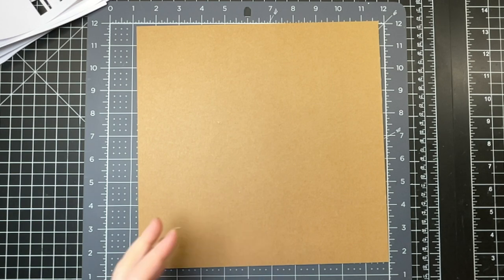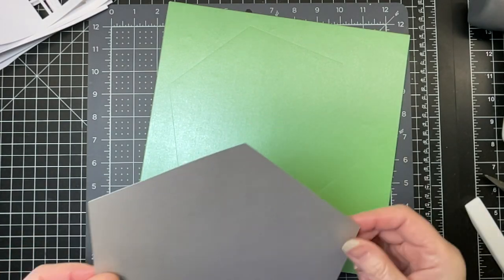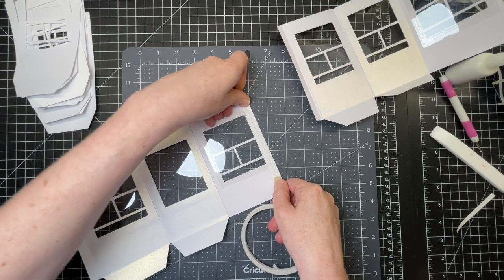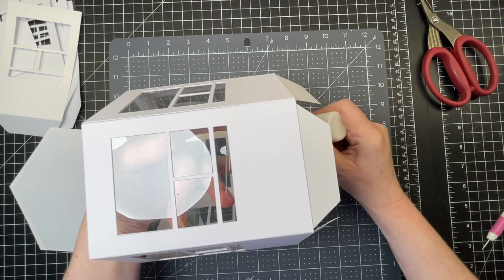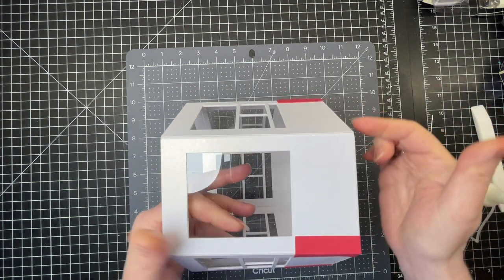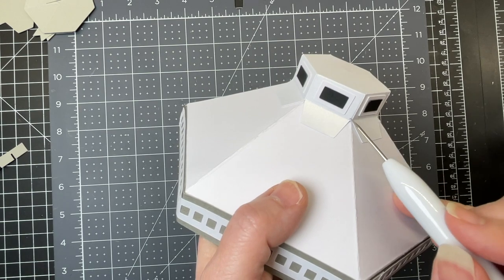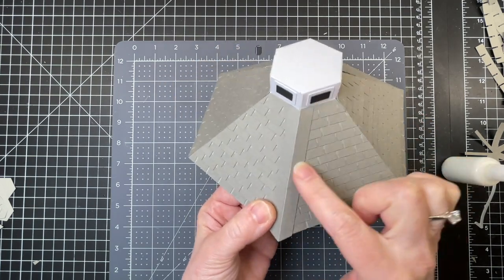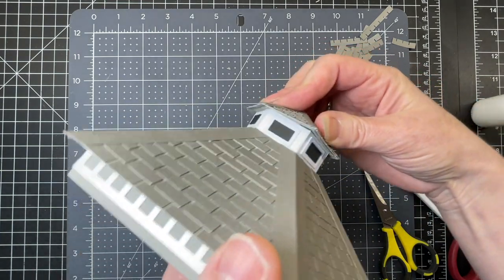Gazebo Storage Box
This storage box or gift box is shaped like a gazebo, specifically inspired by a Television Series.  There are three files to complete this project and you can find them in Cricut Community here: